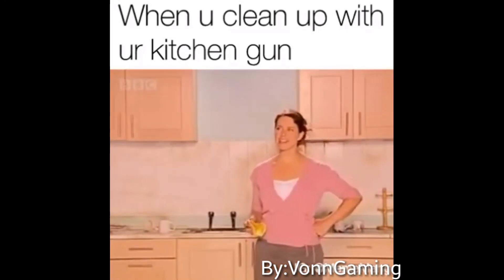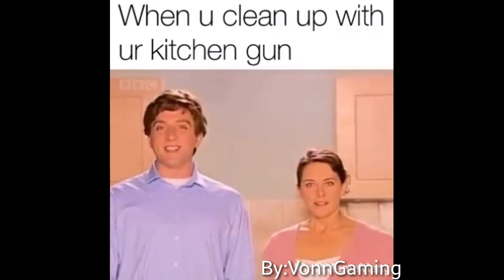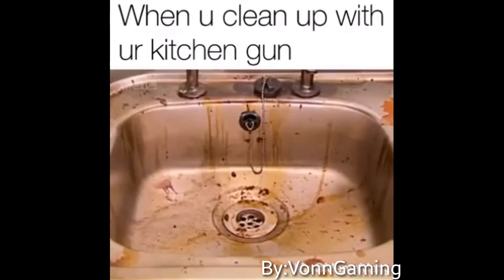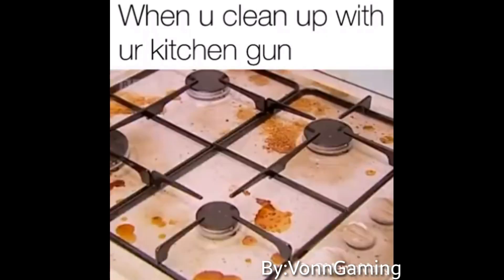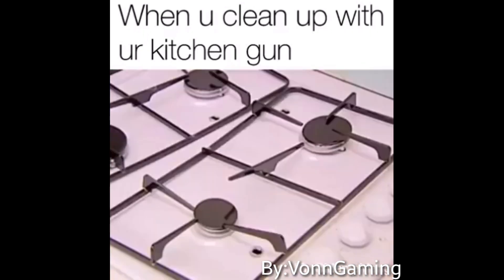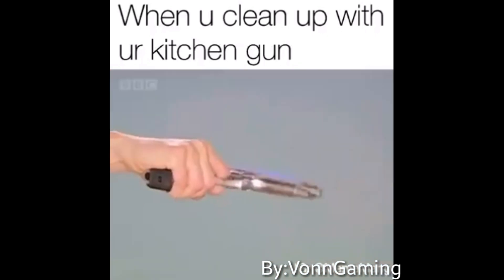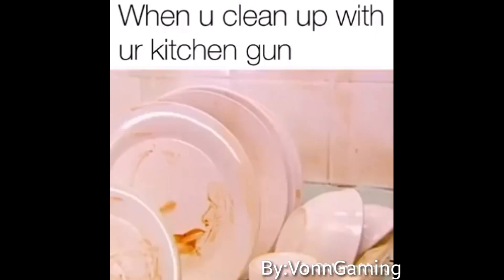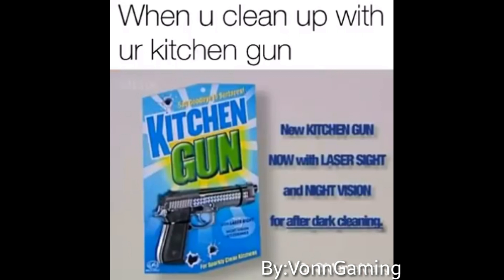New Kitchen gun commercial!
VONNGAMING•VONNGAMING●VONNGAMING●VONNGAMING